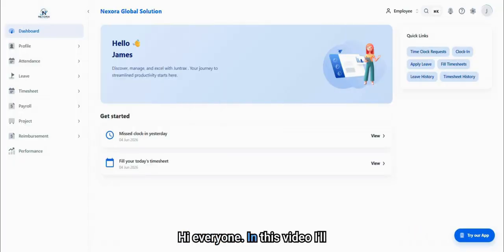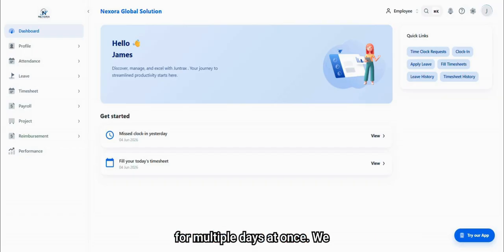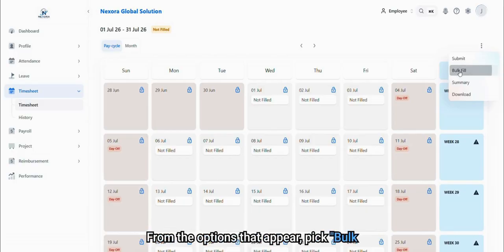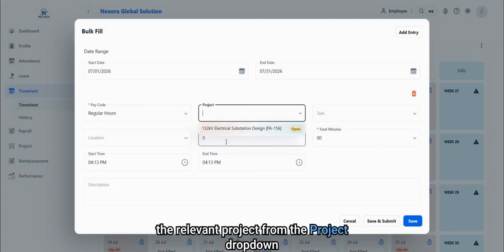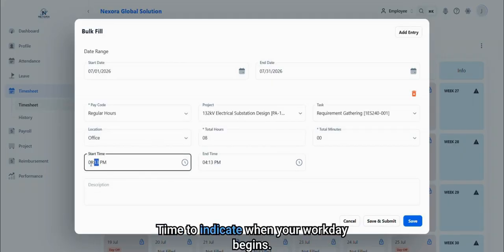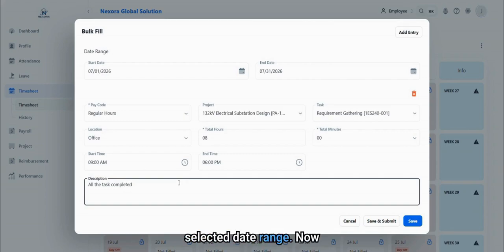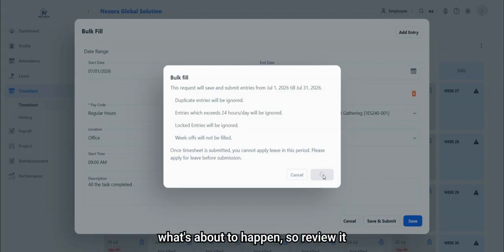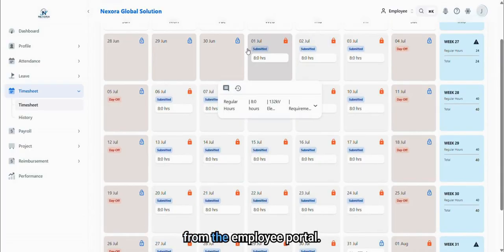How to Bulk Fill Timesheets in Juntrax | Save Time on Time Entry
Manually entering the same hours every day can slow your team down.

In this video, learn how to use the Bulk Fill Timesheet feature in Juntrax to add multiple time entries quickly and accurately.

What you'll learn:

How to open the Bulk Fill option

How to select dates and projects

How to enter hours for multiple days at once

How to review and submit timesheets faster

Best practices for reducing manual time entry

This feature is especially useful for teams that log similar hours across multiple days and want to save time while maintaining accurate records.